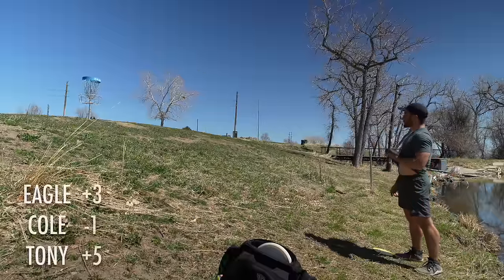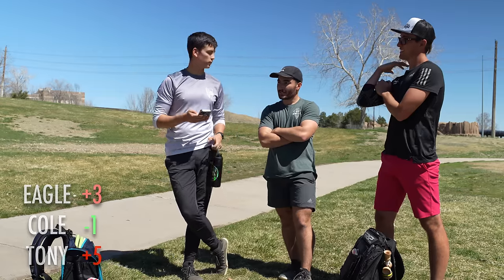EAGLE IS BACK!!! // Challenging DGPT Pros @ SuperBadlands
Disc Golf Gear:
⚡️Recycled Disc Golf Bag (Renu EcoPack 1)!